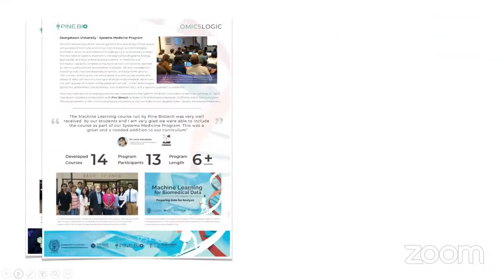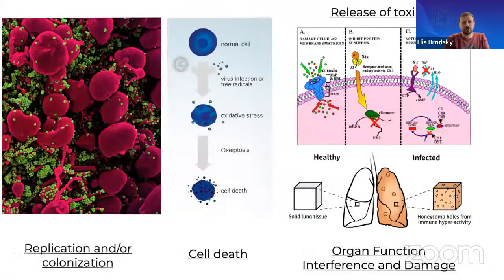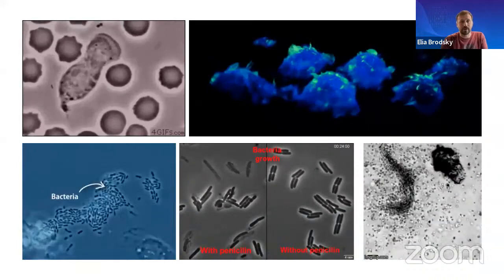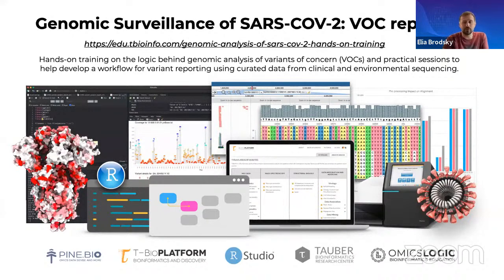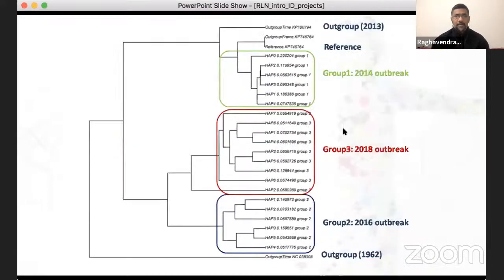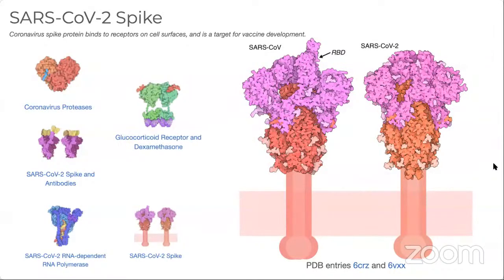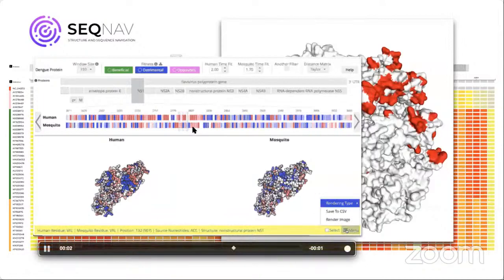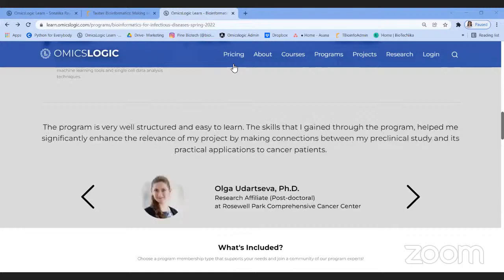Bioinformatics for Infectious Diseases - Program Introduction Webinar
This program is dedicated to the study of viral diversity and its role in epidemic infectious diseases that keep re-emerging, including zoonotic spillover, transmission between humans, and the process of viral and bacterial disease development. Participants will get a chance to learn about bioinformatics and analyze genomic data by applying various analysis approaches to study viral genomes.

As a result, you will learn to understand relationships between viral strains and haplotypes, find differences in sequence data, and see the implications for drug and vaccine design. This program will provide opportunities to practice analyzing data to gain hands-on experience with curated datasets from public domain collections, guided by experts with bioinformatics experience and knowledge about virology.

The topics we will cover include:

Finding genomic data from epidemic outbreaks and research projects (i.e. genomic sequences and NGS data)
phylogenetics and Multiple Sequence Alignment (MSA)
Downstream analysis of genomic data (differential mutations, data mining, and association with phenotype)
GWAS studies for viral and bacterial genomes
Variation mapping on protein structures

Bioinformatics for Infectious Diseases is an online training program designed for biologists, clinicians, and students that are interested in virology and immunology and would like to learn about the use of bioinformatics and big data for infectious disease research, diagnostics as well as drug and vaccine development.